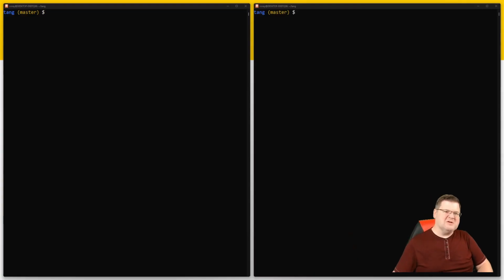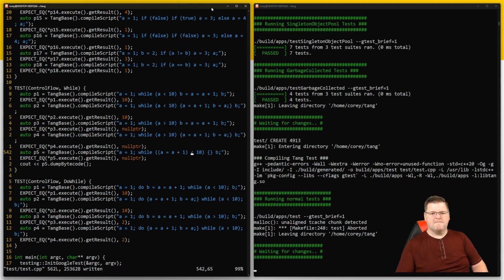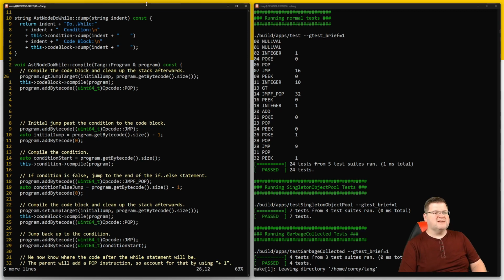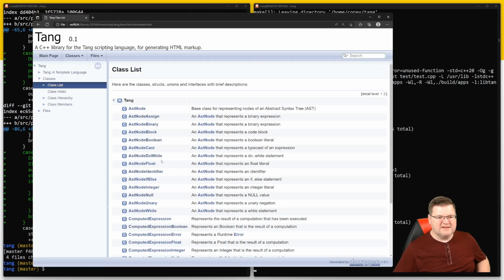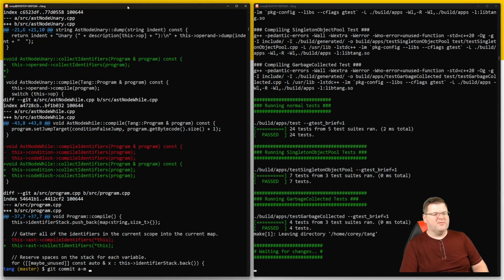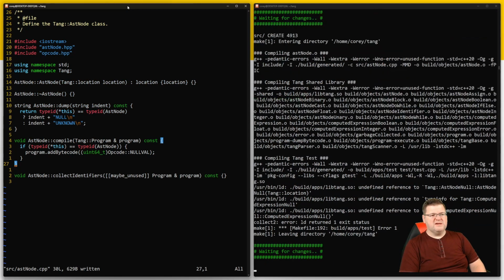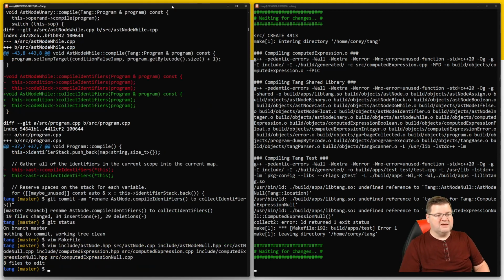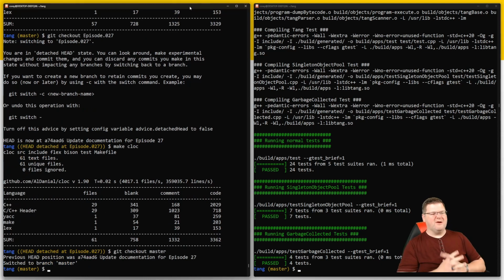Tang: Bug Hunting And Refactoring - Episode 28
In this episode, we find and fix a few bugs and do some needed refactoring to clean up the classes.  Unfortunately, my audio was messed up so it sounds bad.  It's too late to do anything about it now, but I will have it fixed in the next episode.

100% live coding.